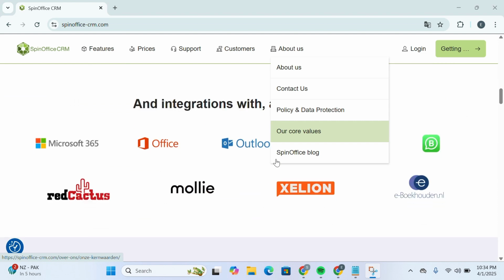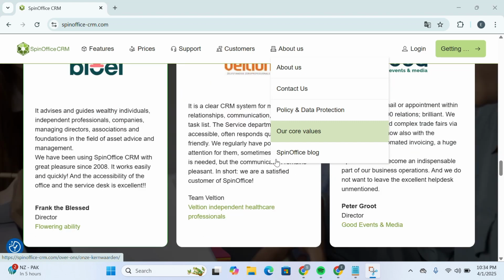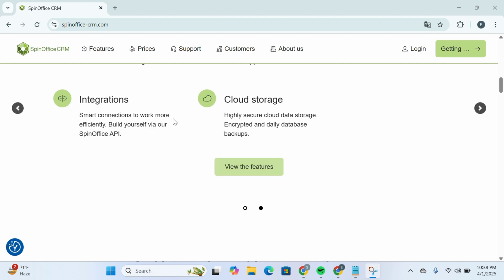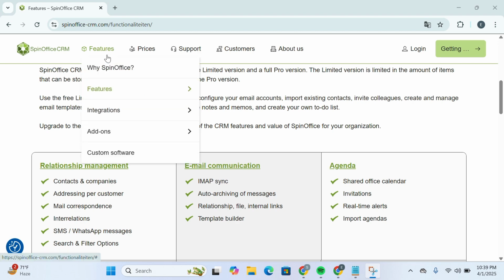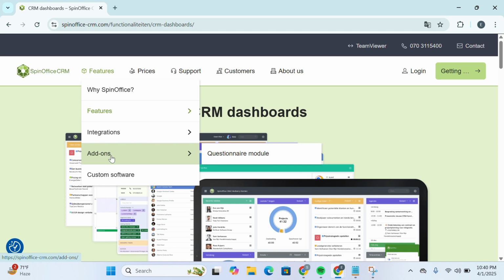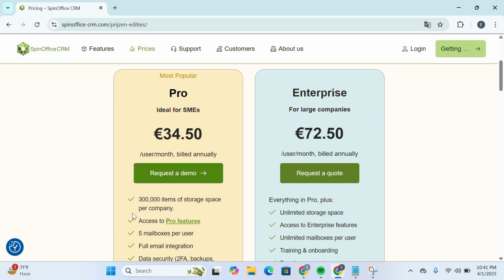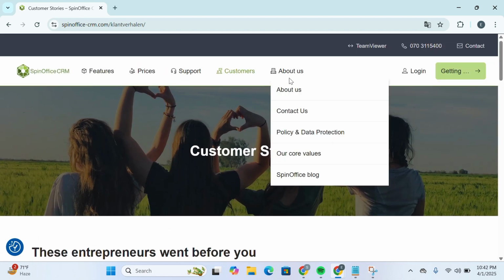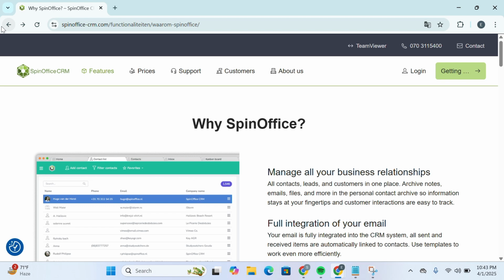How to Use SpinOffice CRM | SpinOffice CRM Beginner Tutorial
In this video I'll show you how to create with spinoffice crm. The method is very simple and clearly described in the video. Follow all of the steps & make a website with spinoffice crm